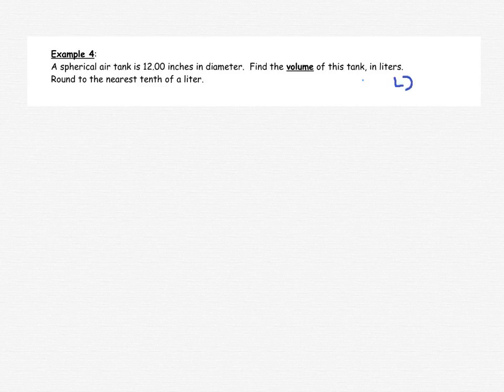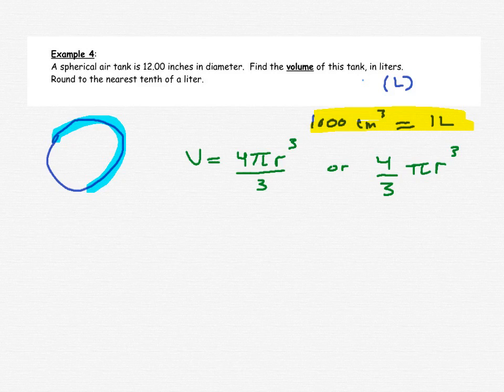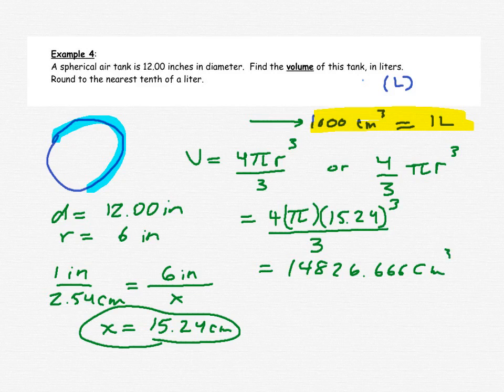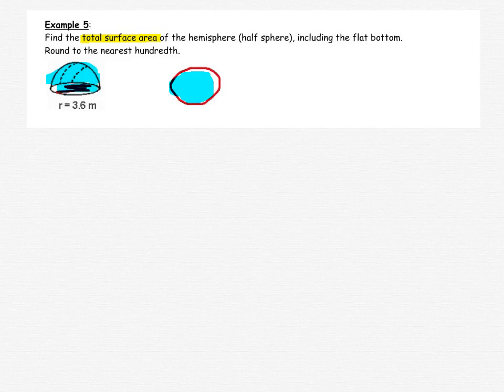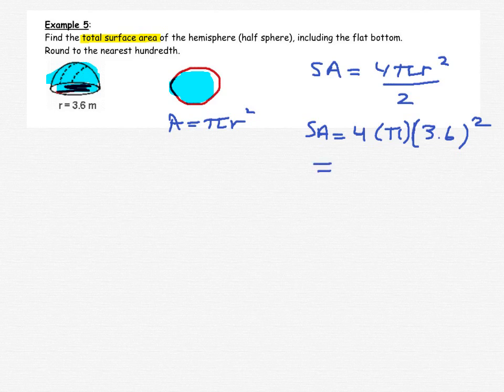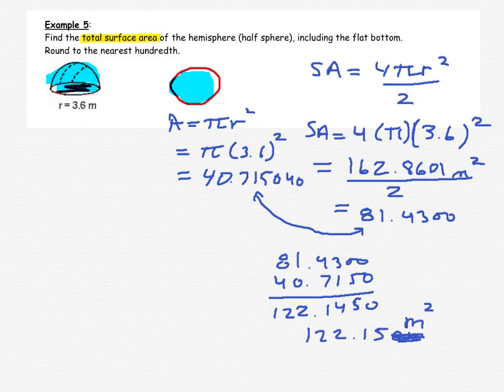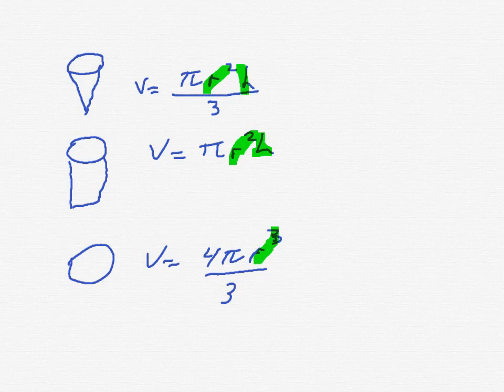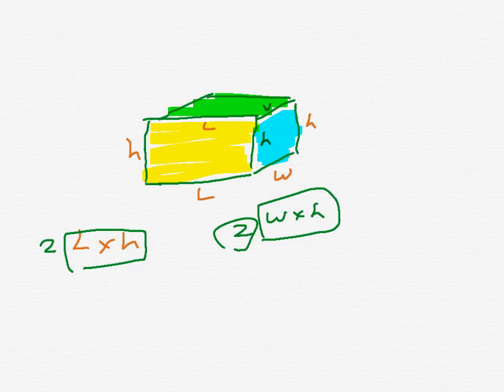Volume Practice 4-5